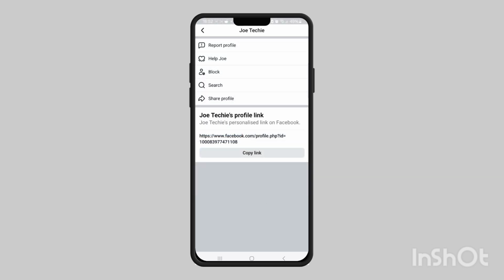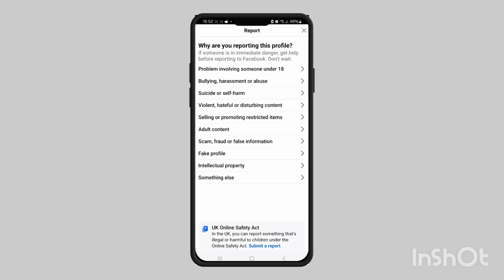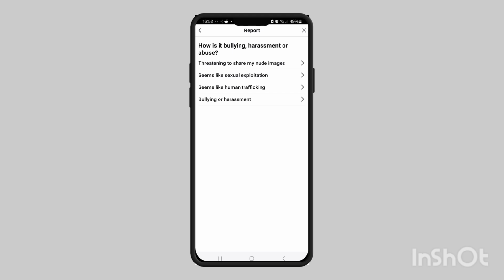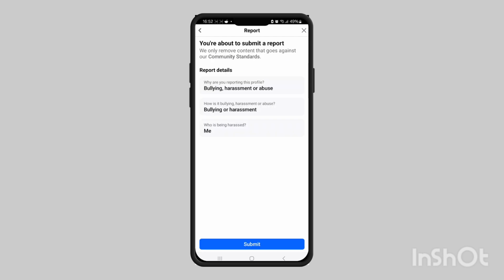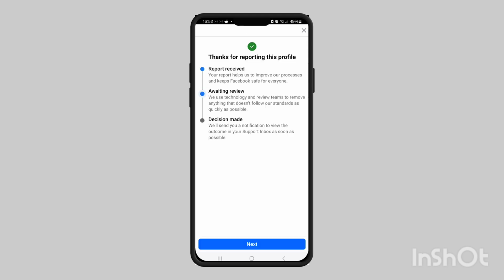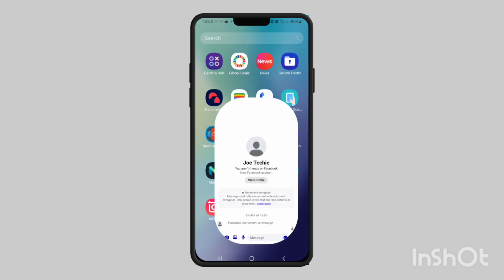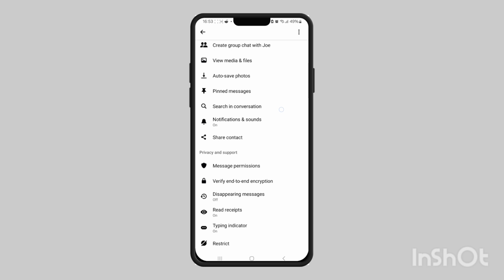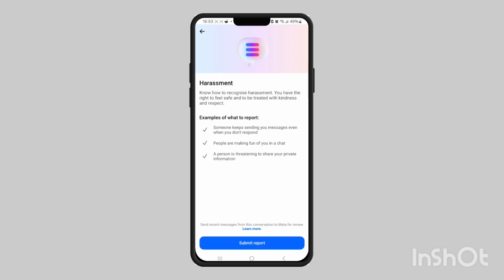How to Report a Facebook Account For Harassment! (Full Guide)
In this video, how to report a facebook account for harassment, you'll learn step-by-step how to report someone on Facebook for abusive or threatening behavior. Whether you're using the Facebook mobile app or desktop site, this tutorial walks you through how to access the reporting options, choose the correct reason, and submit the report to Facebook for review.